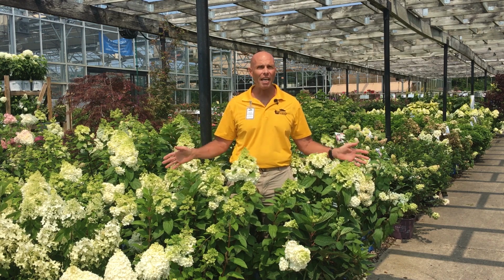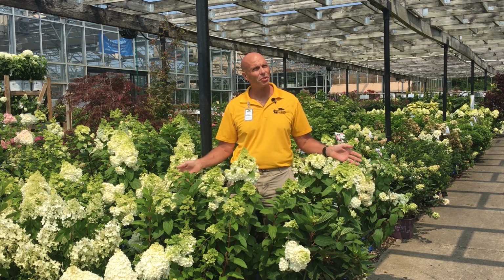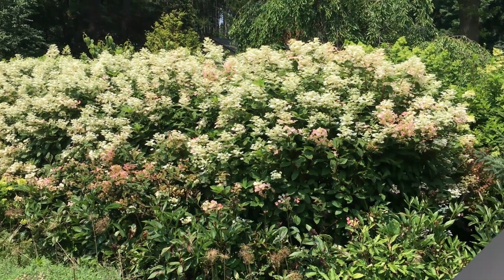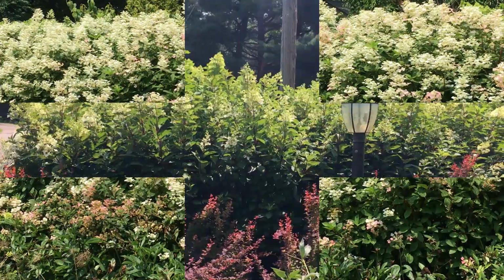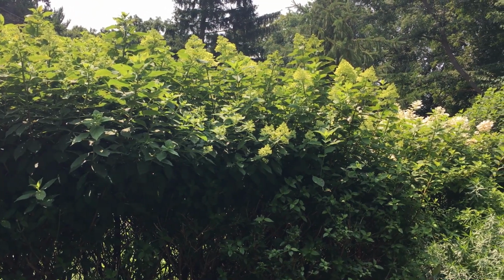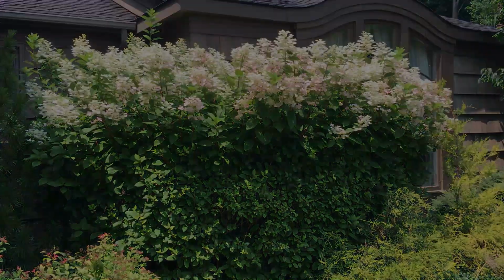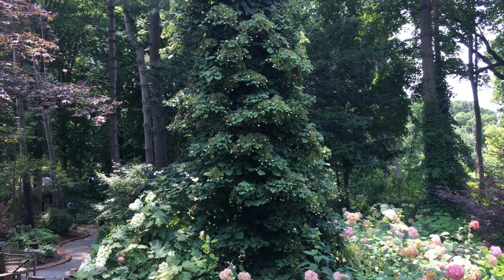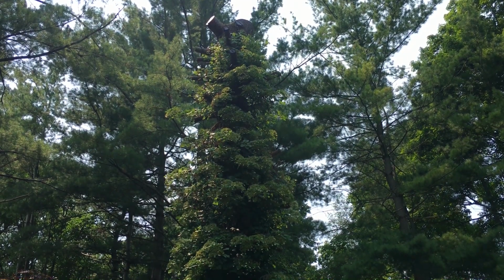What Hydrangea is Right for You ENGLISH GARDENS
There are so many varieties of Hydrangeas it's hard to know which on is right for you. This video explains the different types.